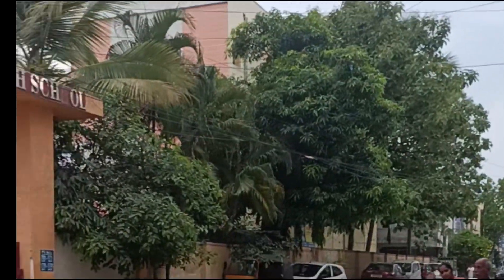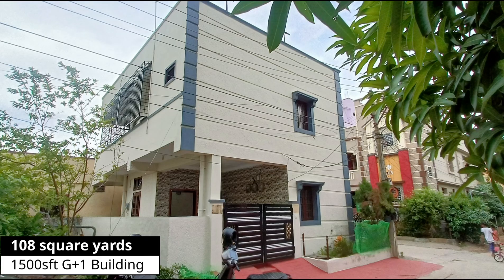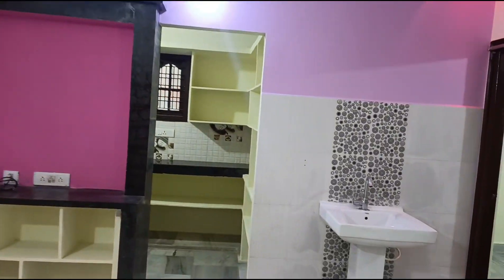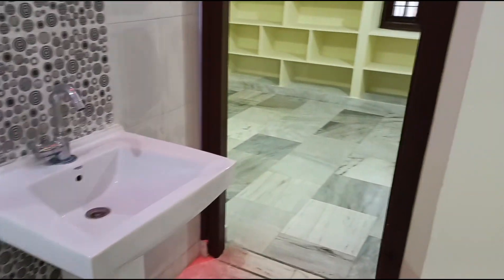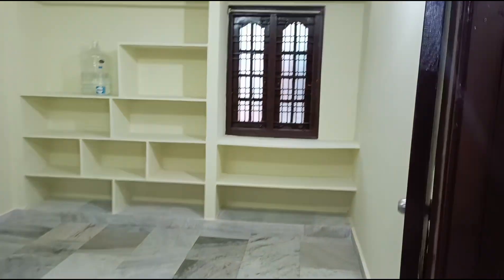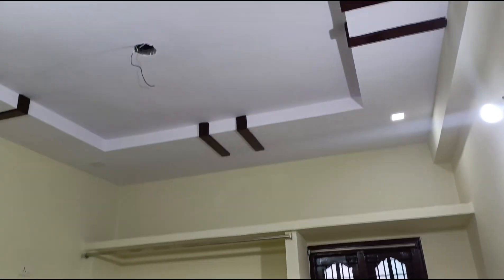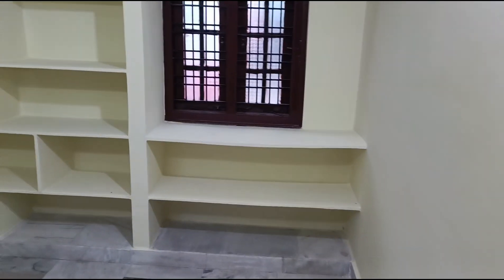Independent 3 bhk House for sale at Beeramguda owner direct sale🔑🏠3bhk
G+1 independent house for sale at Beeramguda brundavan colony Near Life Line Highschool

approx 1 km from beeramguda common

Total Land 108 sq yards

Ground floor: 1 bhk with covered car parking,
west facing ( East optional)

First floor: 2 bhk East facing
2 sides Road

manjeera and bore facility available

expected price all inclusive 1.3 cr Including registration  price slightly negotiable